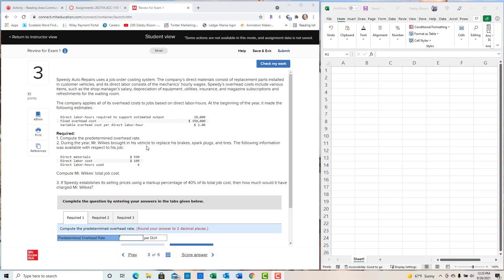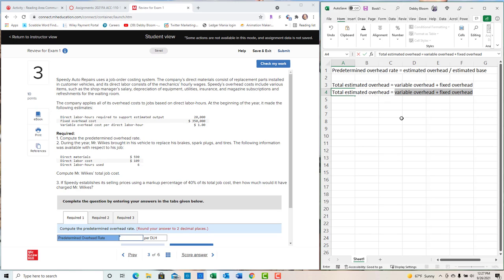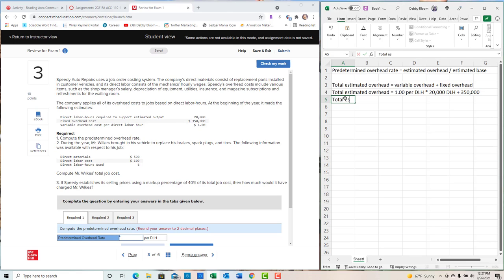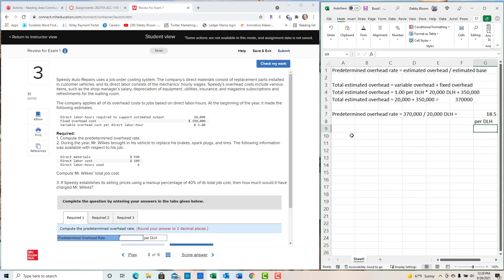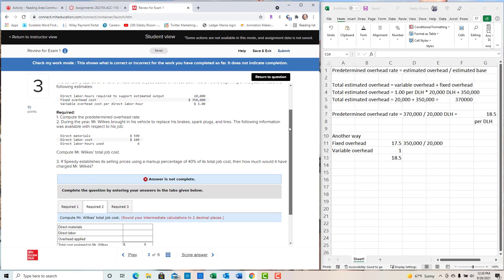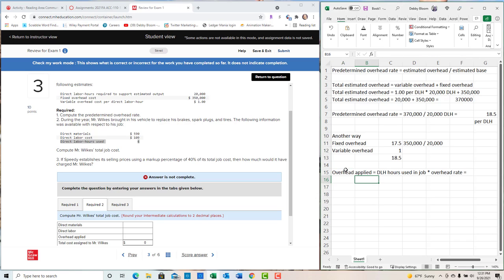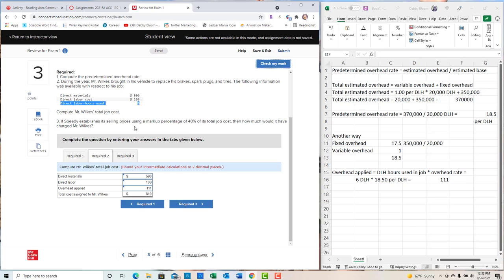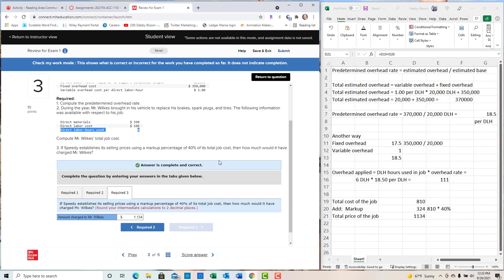Job Order Costing Problem 3